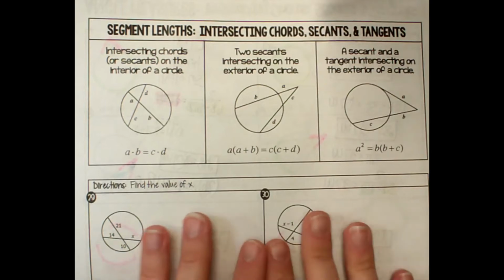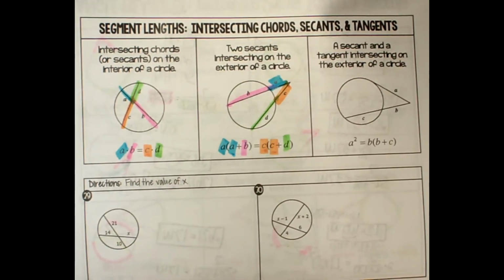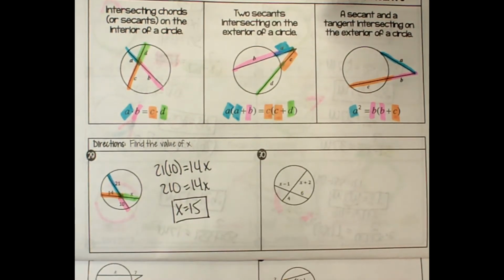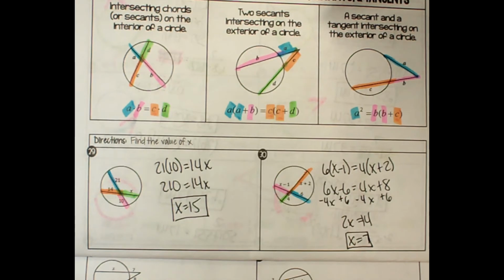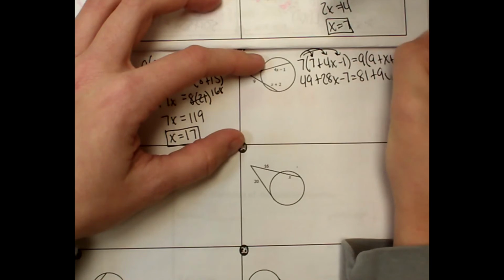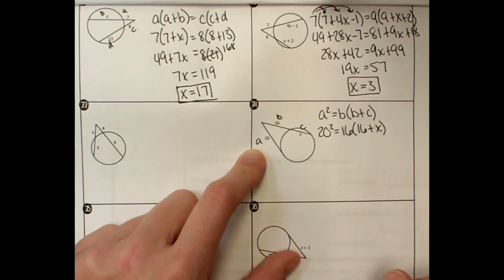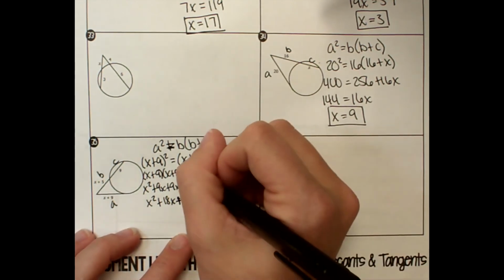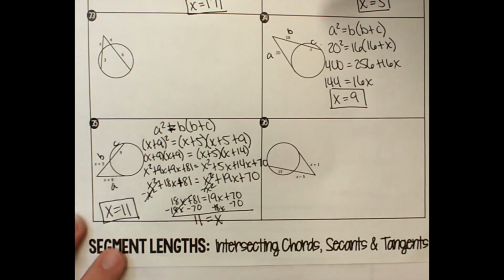U6 M4 Segment Lengths